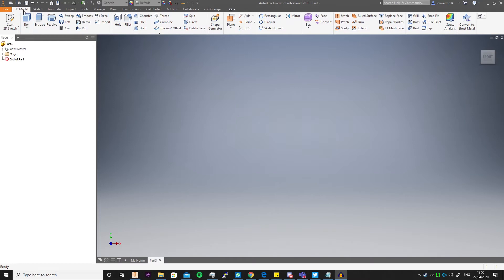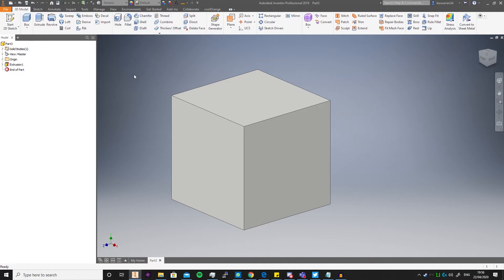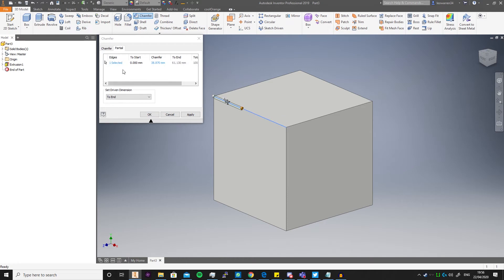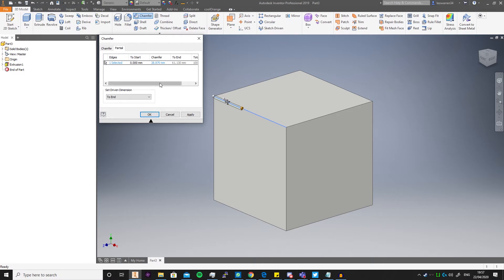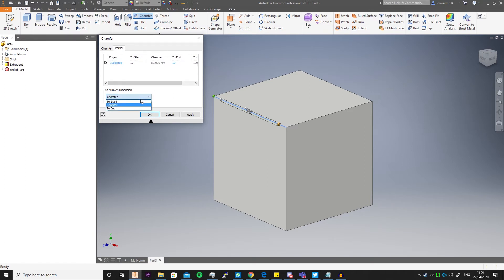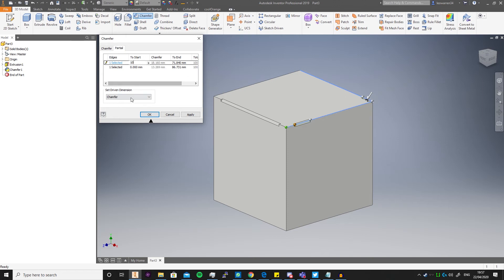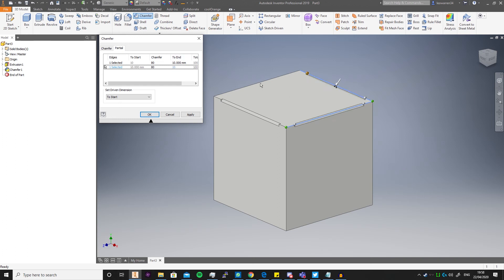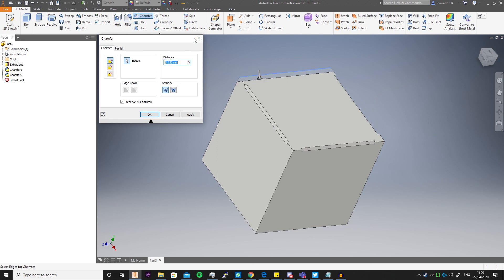Autodesk Inventor - Quick Tips - Partial Chamfers